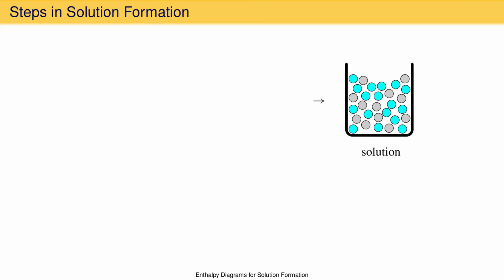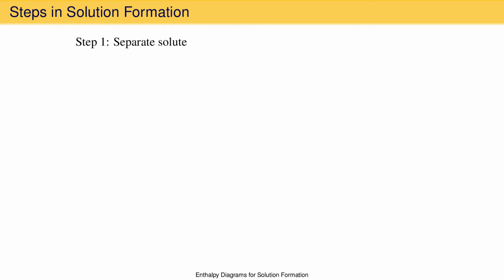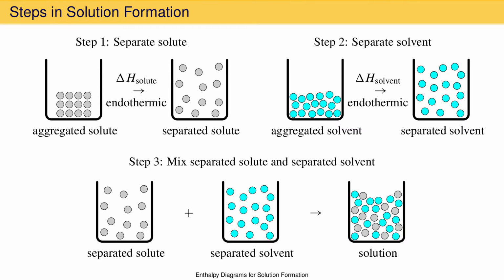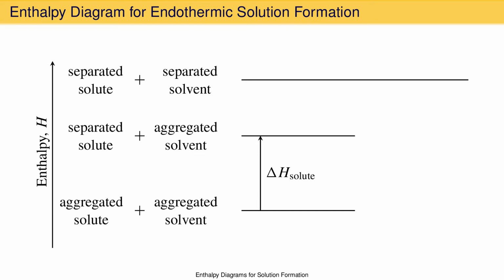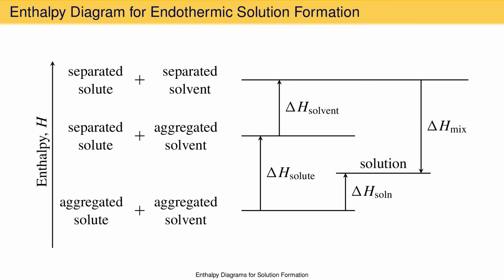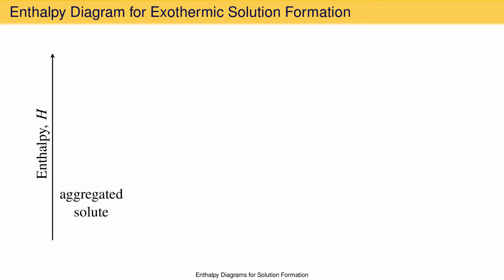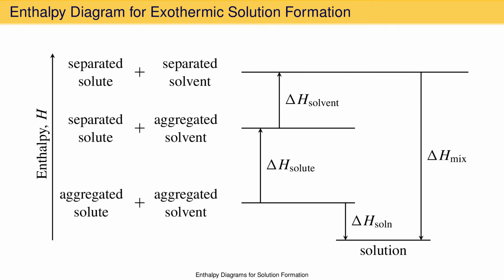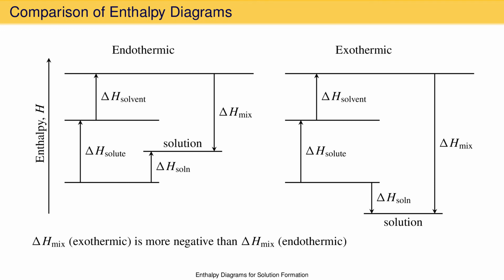Enthalpy Diagrams for Solution Formation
Enthalpy diagrams are used to illustrate the enthalpy changes during solution formation. The differences between enthalpy diagrams for endothermic and exothermic solution formation are discussed.